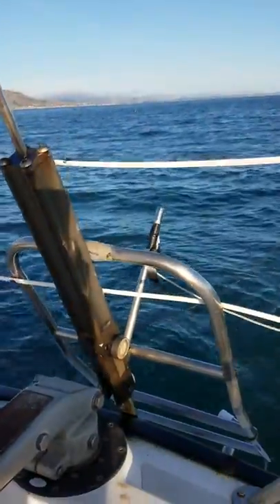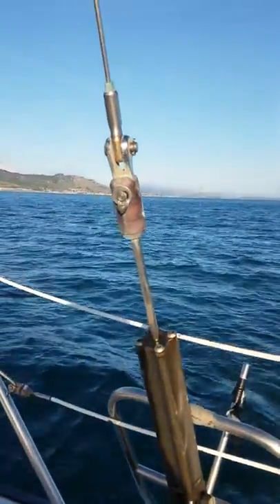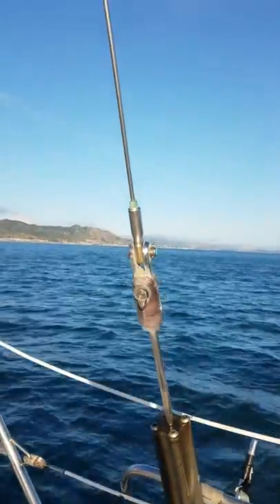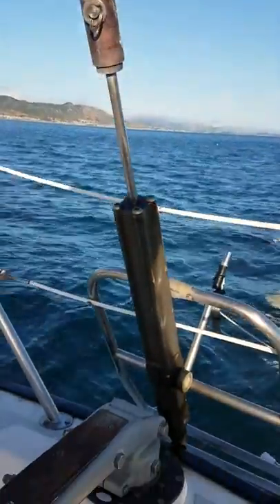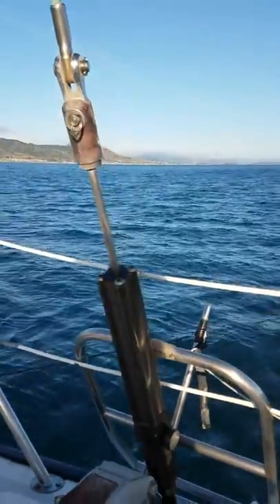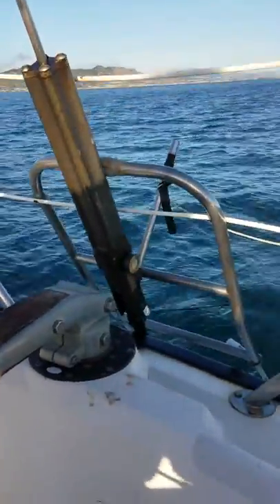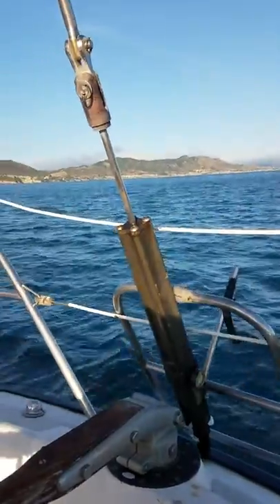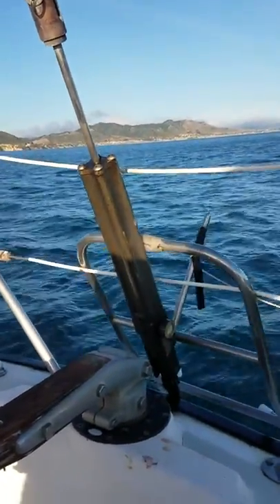Schock 35 Project Boat: Pre-Rerig Hydraulic Backstay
BEFORE